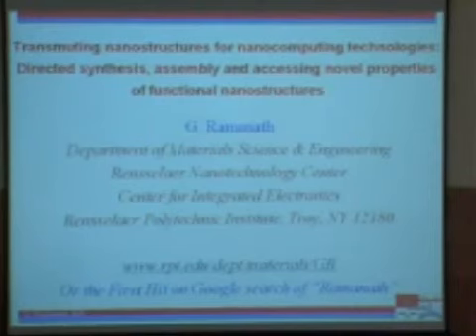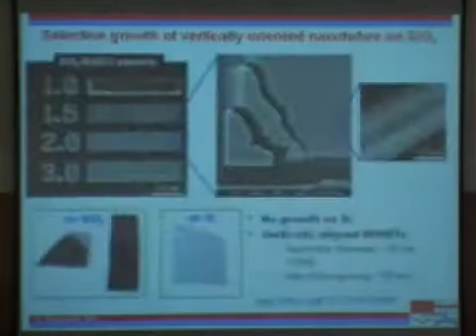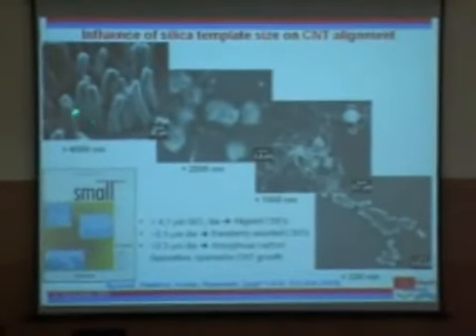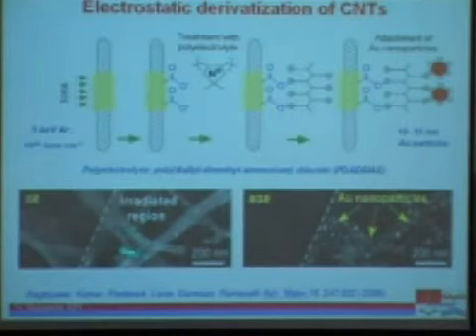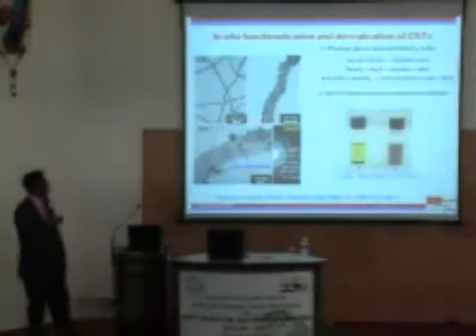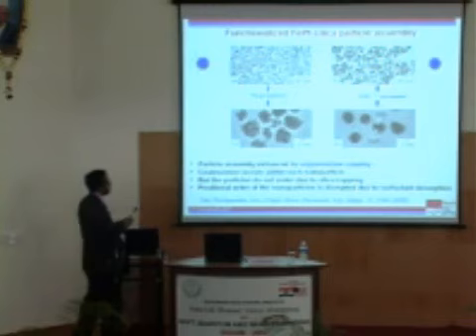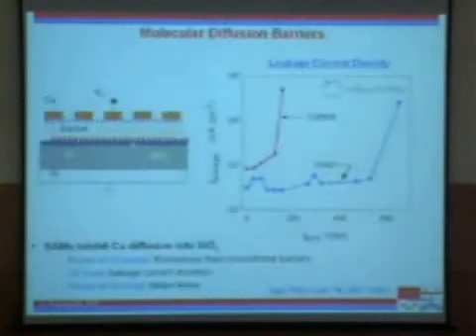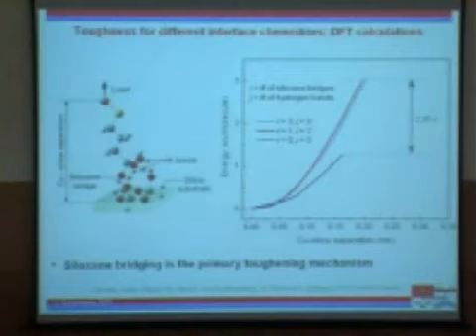Transmuting nanostructures for nanocomputing technologies 5 Prof G Ramanath